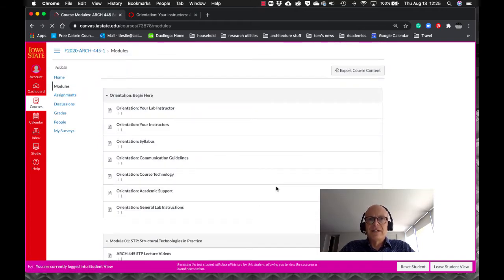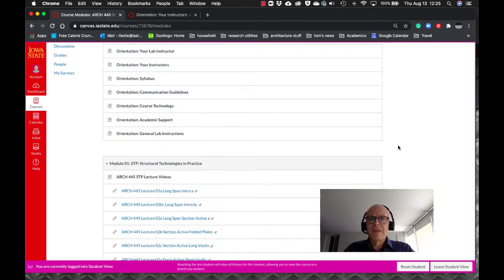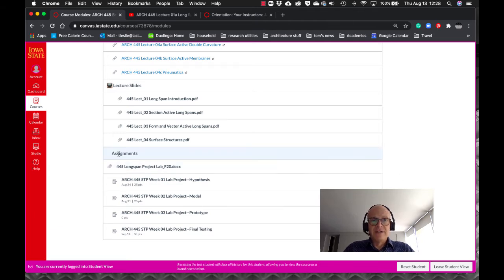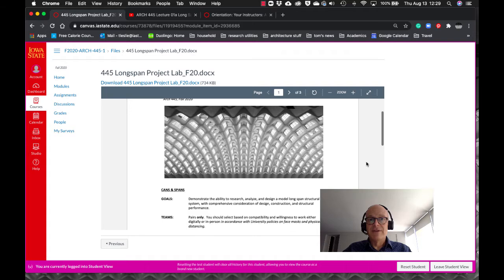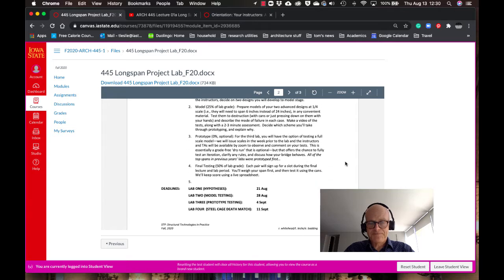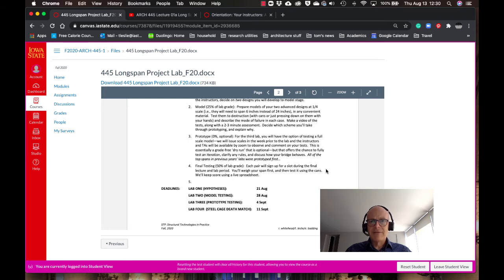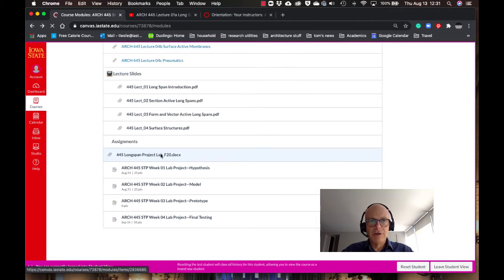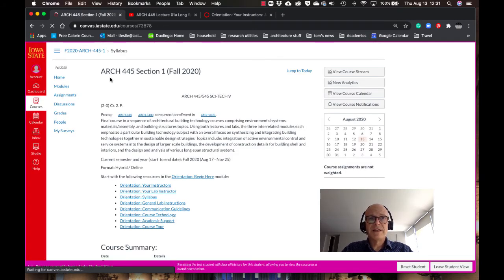ARCH 445 Orientation Aug 2020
Logistics for Fall, 2020 offering of ARCH 445